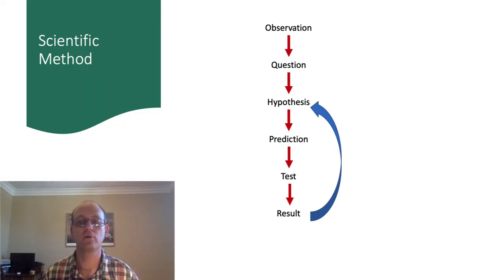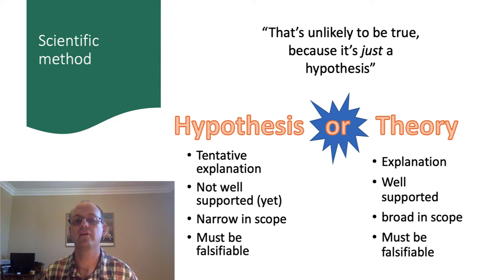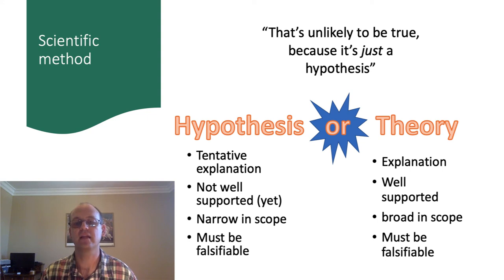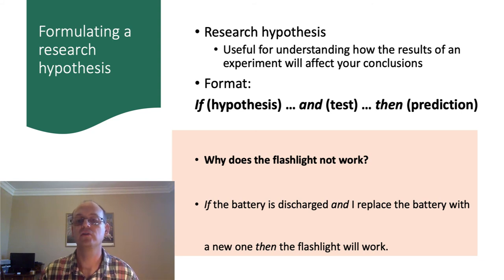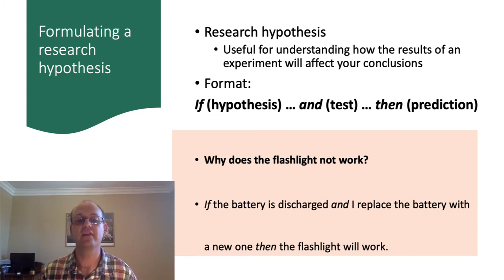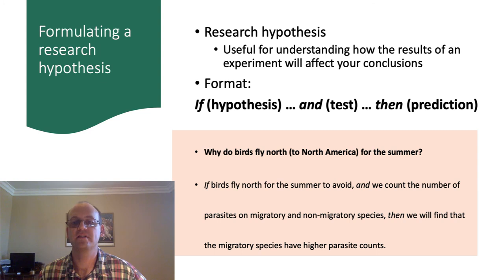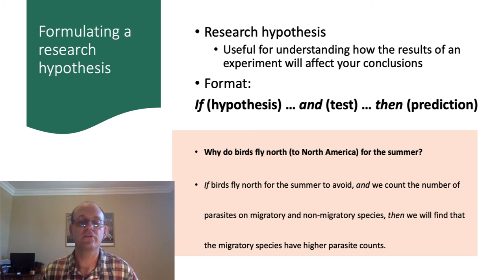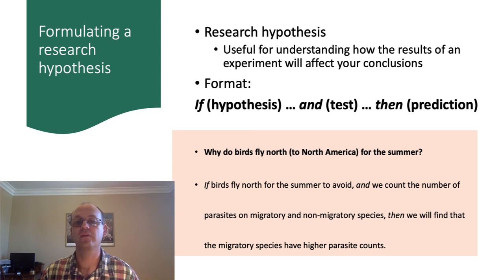Scientific Method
Table of Contents:

00:00 - Elements of Biology
00:09 - Scientific Method
03:46 - Formulating a research hypothesis